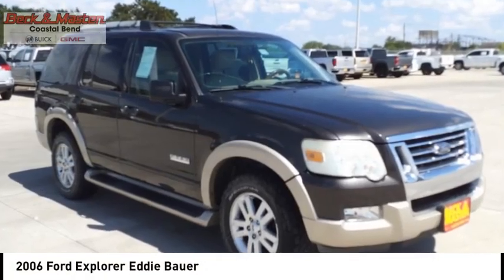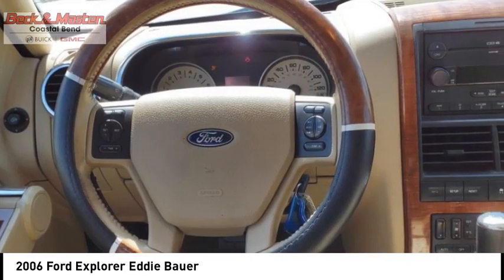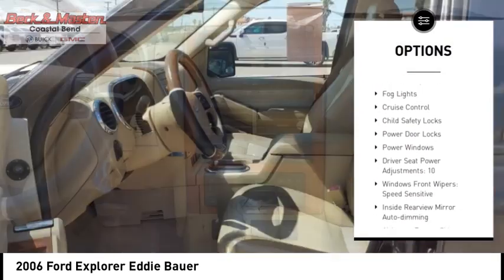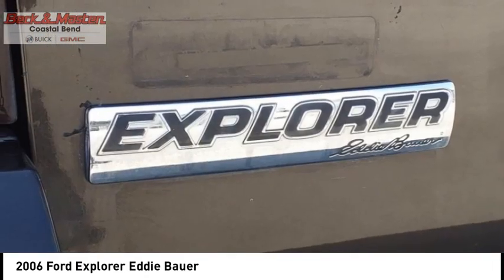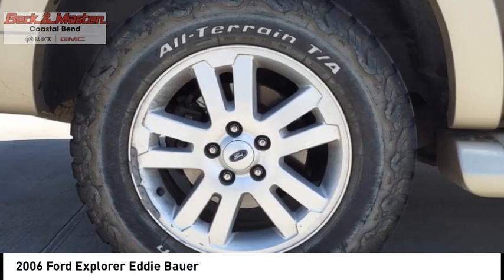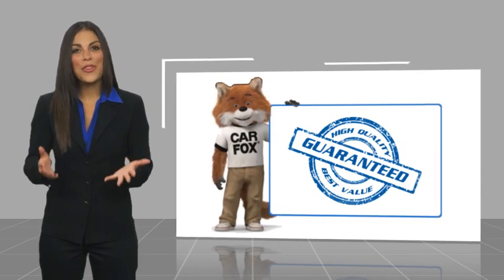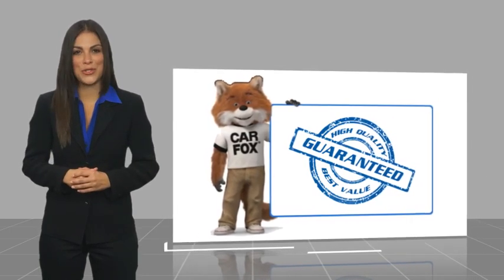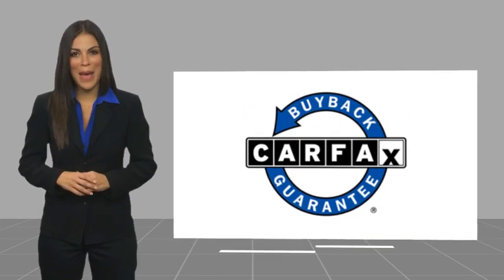2006 Ford Explorer 6UA96604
2006 Ford Explorer Eddie Bauer

You'll love this 2006 Ford Explorer. This is a vehicle you'll want to take home. Call and get in touch with Beck and Masten Buick GMC Coastal Bend directly, and be the first to open the vehicle door today!